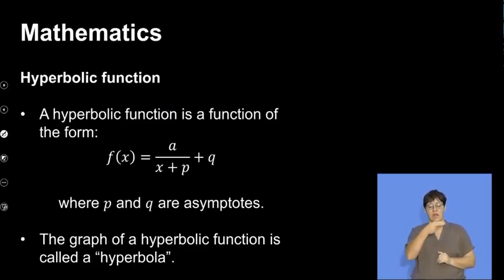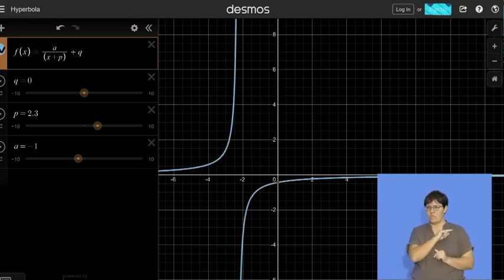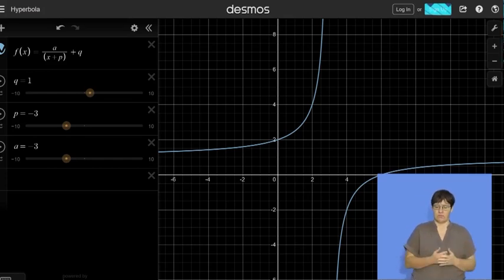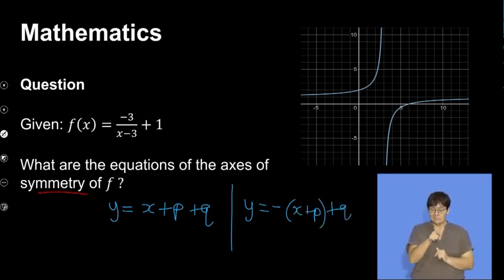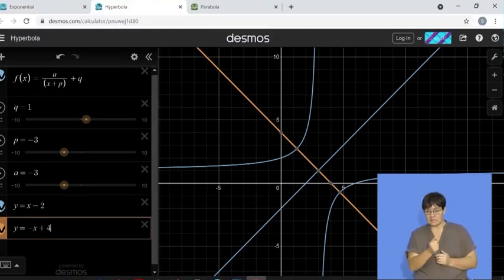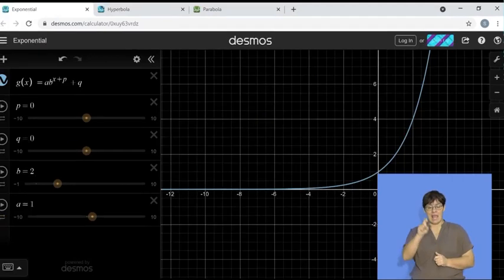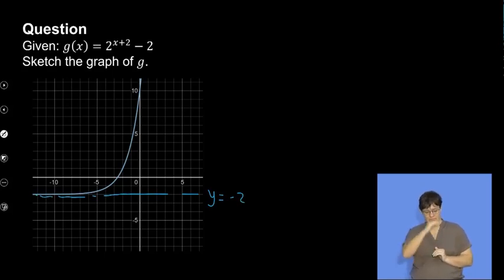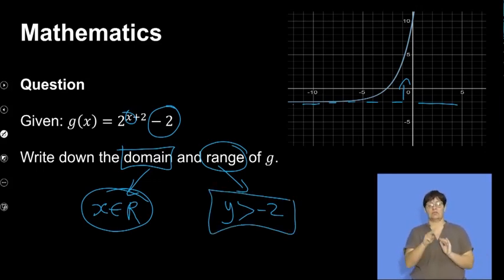Maths Grd 11 Revising Functions S2